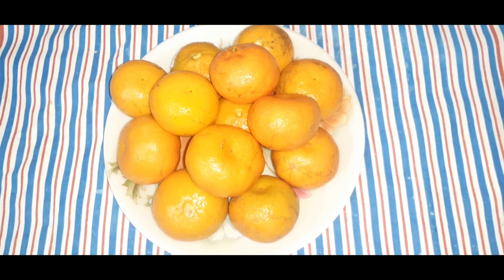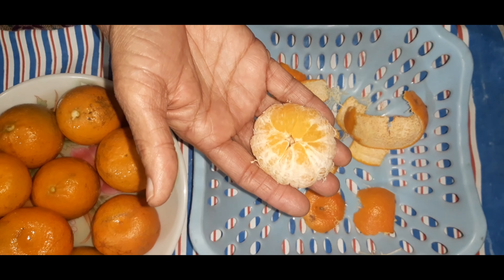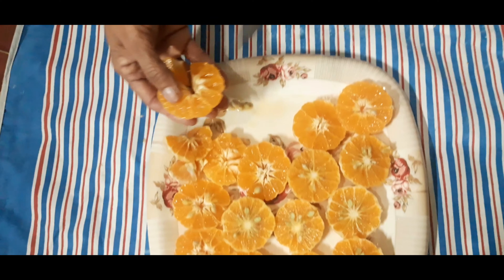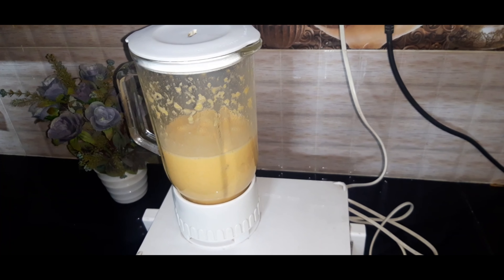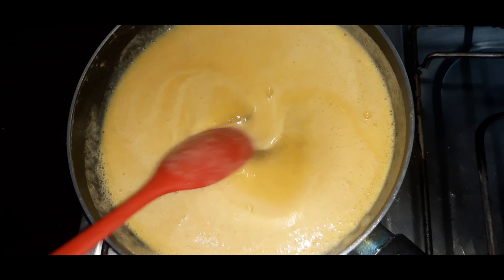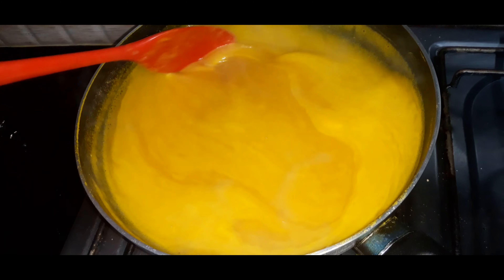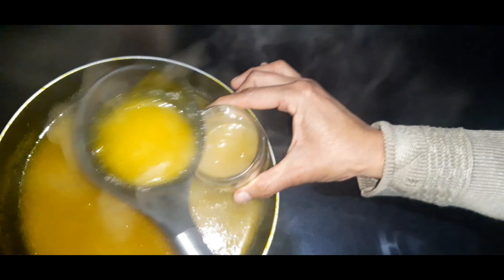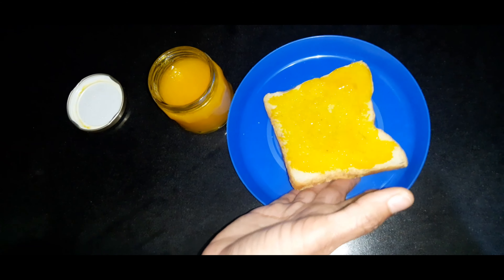orange marmalade recipe - orange jam homemade recipe Gkbajifood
Making marmalade this way means you don’t have to use as much sugar as most recipes to get the sweet marmalade you desire or to try and mask the bitterness (which doesn’t really work anyways).
Jacques Pepin has you boil the orange rind 3 times. You boil the rind in a couple of cups of water for 10 minutes, drain it, then add fresh water to the rind, and boil again.
Drain the pot, boil the rind again in fresh water for another 10 minutes, then drain.
Once you’ve boiled the rind for a total of 3 times, you’re ready to add the rest of the orange marmalade ingredients.
In the past, I had tried several orange marmalade, or orange jam, recipes from different cookbooks and Food Network stars.
Some lured me in with the false label of easy orange marmalade recipe while another was boasted as the best orange marmalade recipe.
But the thing is, orange marmalade isn’t as straightforward as other preserves. Unlike strawberry jam or apple jam, you can’t just make orange jam or orange preserves by throwing a handful of orange slices into a pot with sugar and call it a day.
Well, technically, you could. If you like really bitter orange marmalade, then by all means, do what I just said.
Having said that, you can still make an easy marmalade recipe at home with the right tricks up your sleeve.
How do you make marmalade at home?
Making marmalade is really simple. It’s all about prepping the oranges correctly and cooking the marmalade long enough.
You’ll want to first use a vegetable peeler, which allows you to remove the orange rind (an important, pectin-filled part of making marmalade) without also removing the bitter, thick white part of the orange.
Removing the rind this way is different than simply peeling an orange. When you peel an orange, you’re removing the outside skin and the thick white part.
We don’t want both; we only want the orange peel and none of the white layer.
You’ll then take a sharp knife (like a paring knife) and use it to cut the rind into smaller, matchstick pieces (aka julienne the orange rind).
These matchstick pieces are ideally cut thin and cut to be about 2 1/2 inches long.
Once you’ve cut up the rind, you’ll prep the rest of the orange by removing the pith (the thick white part) from the actual orange. Simply use your knife to carve off the thick white part.
You should be left with the fleshy orange part of the fruit. You should also be able to see the faint white lines on the orange that segment the orange into slices.
Use your knife to cut along those segment lines and actually divide your oranges up into slices. If there are any thick leftover white pieces (such as the core of the orange), you can simply discard those.
Once you’re done boiling the rind using the Jacques Pepin method, you’ll cook the orange rind with the orange slices, some sugar, some lemon juice, and some water.

You’ll bring the contents of the pot to a boil then reduce the heat and let it simmer away for almost an hour.
After that, you can add a pinch of ground cinnamon (optional) and then pour the resulting marmalade into a clean jar.
The result is a perfectly sweet orange marmalade with no trace of bitterness.
Can I reduce the amount of sugar in marmalade?
You’ll want to be careful about reducing the amount of sugar when you’re making orange marmalade.
The sugar in the recipe is not just added for sweetness; instead, it also helps gel the ingredients together to create a sticky, thick consistency.
Thankfully, this recipe is already pretty low-sugar compared to most marmalade recipes.
Notes to Keep in Mind
The key to getting orange marmalade that sets is to cook it long enough that it has set. To test readiness, stick a small plate in the freezer ahead of time so that it’s super chilled and cold. After your marmalade has been simmering for about 40 minutes, pour some of the marmalade onto the frozen plate. Tip the plate, then look to see how much it runs. If it runs a lot, then it needs more time to cook. If it runs a little but stops in its tracks, then your marmalade is ready.
It’s important to boil the rind 3 times, as instructed in the recipe card. This may be the most repetitive part of the recipe, but it’s an important part of Jacques Pepin’s famous trick for ensuring the marmalade is left without a trace of bitterness.
Be mindful of your orange marmalade as it cooks. Make sure to give it a stir every 5 minutes to prevent it from bubbling up and overflowing; jam has a tendency to do that!
If you refrigerate your marmalade and find that it’s too firm after it’s been chilled, it’s likely that you overcooked your jam. You can fix it by warming up the marmalade in the microwave for about 30 seconds to 1 minute, then pouring the marmalade into a saucepan over the stove. Heat up about a cup of water in a kettle (or just use the hottest water you can get from you sink) and add that to the marmalade. Stir over medium-low heat until the marmalade just begins to bubble again.